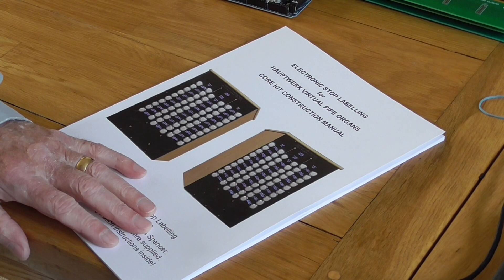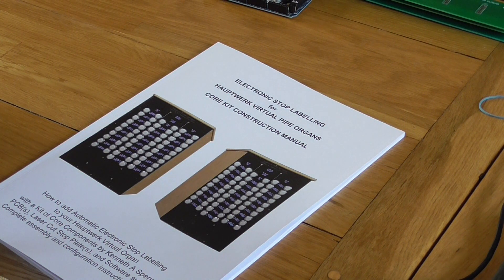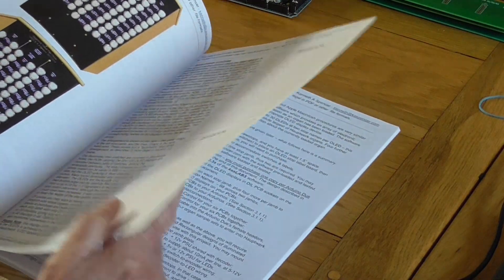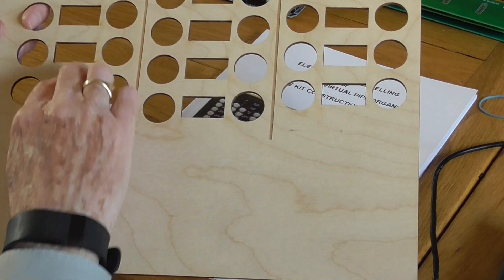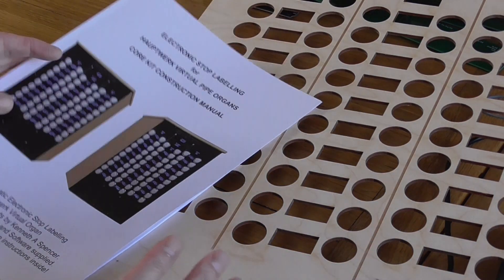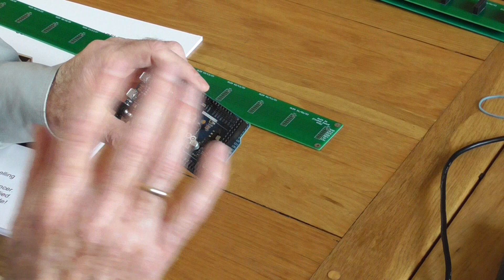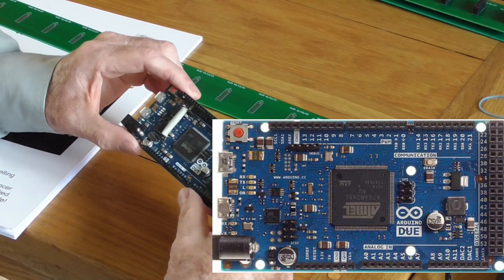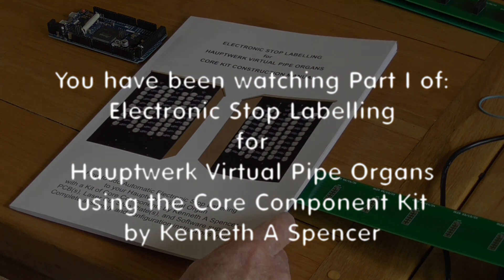Electronic stop labels for your Hauptwerk Virtual Organ: PART I of 5. The Core Components.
This video, PART I of Five Parts, introduces you to the four Core Components in the Electronic Stop Labelling Project Kit.
Automatic Electronic Stop Labelling is one of the most useful facilities to add to your Hauptwerk Organ. This is because very few organs have exactly the same specification of stops. Furthermore, stop names are spelled differently by different organ builders, and in various languages and countries. And it is difficult to devise a satisfactory system of labels that is easy to change with each organ, resilient, and doesn't become worn or messy with use.
This project gives you the finest possible solution that labels up to 120 stops clearly, and instantly as soon as the chosen organ sample set is loaded.